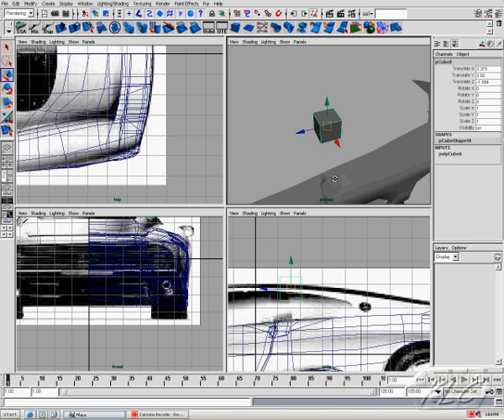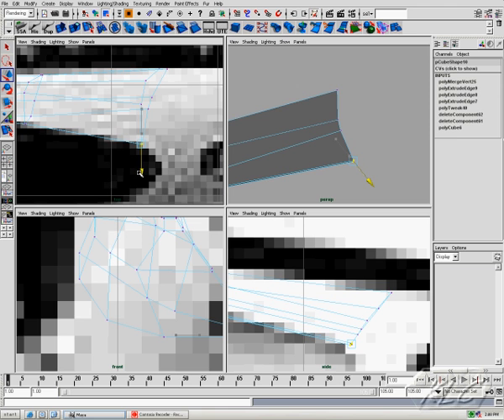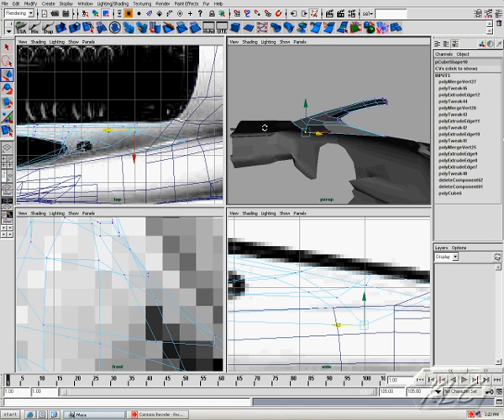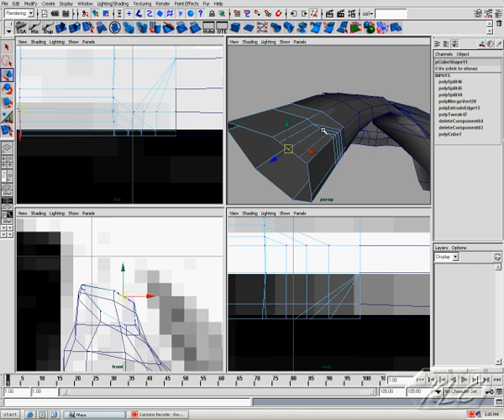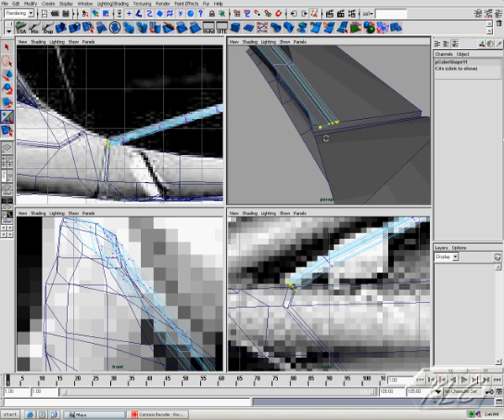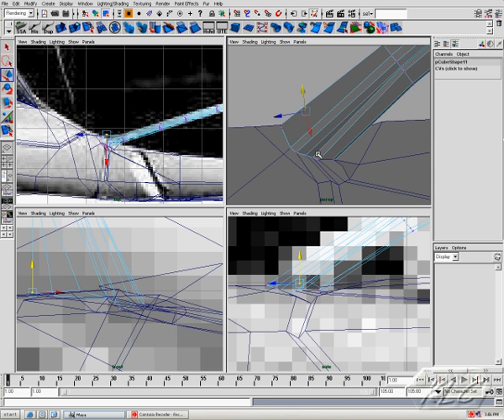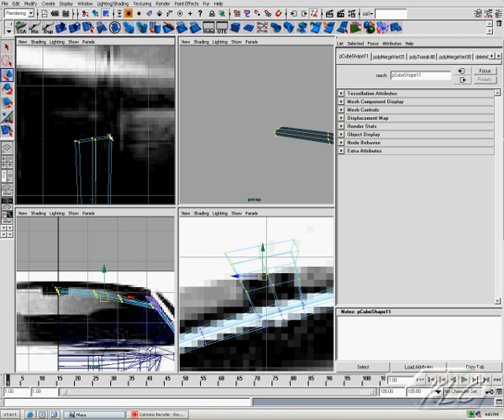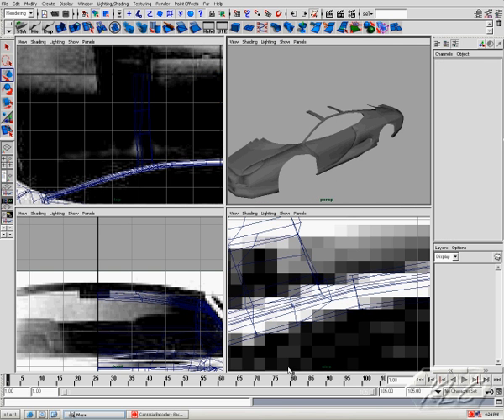07. Top Part 1